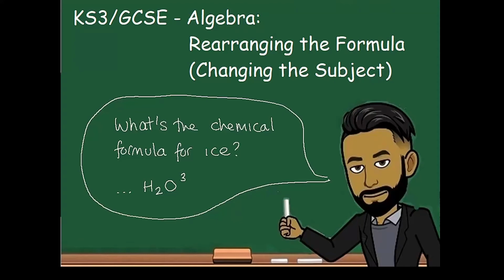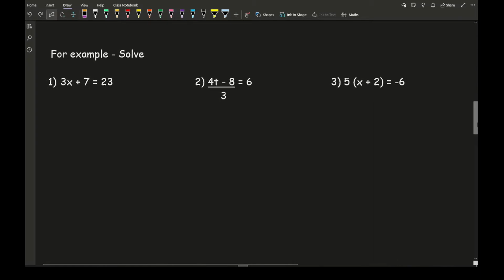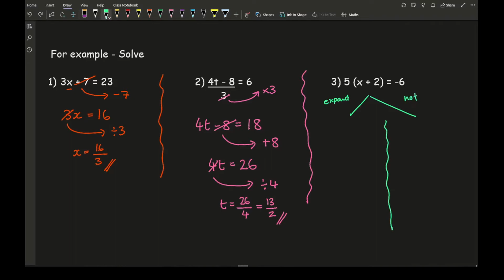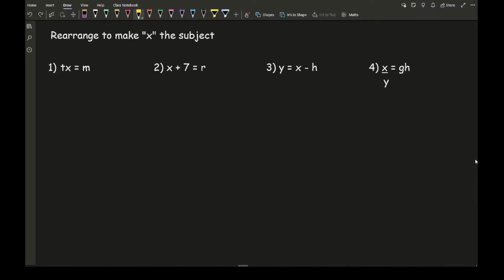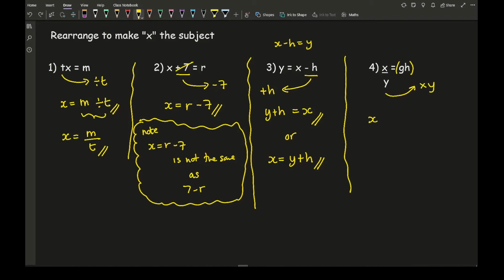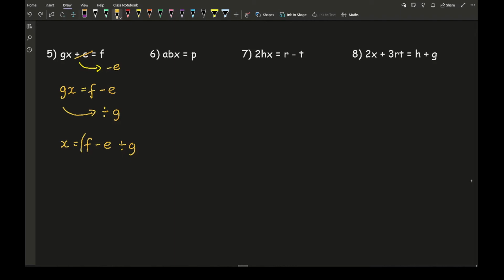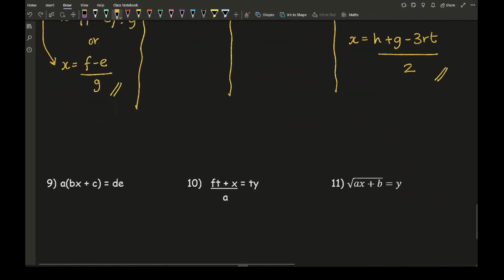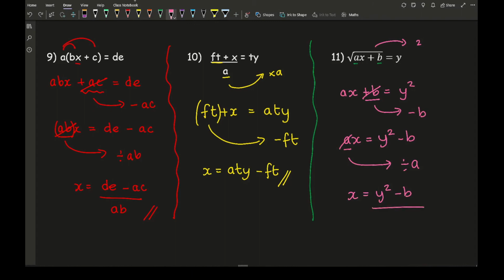KS3/GCSE - Rearranging The Formula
This video goes over rearranging the formula, where you take an existing formula that is equal to something, and then like solving an equation, rearrange the components so something else is the subject.

Worksheet:
Questions